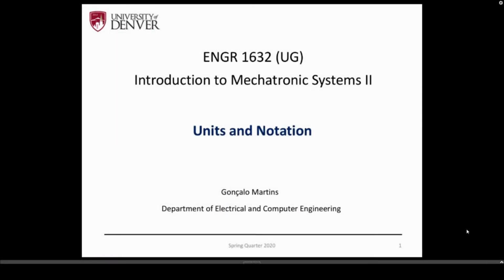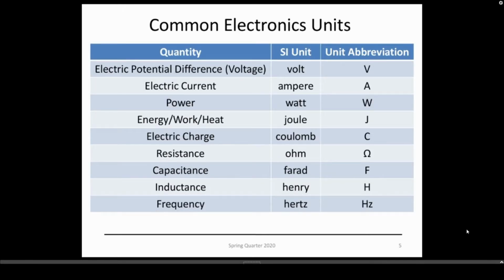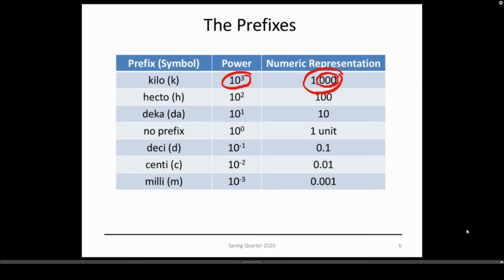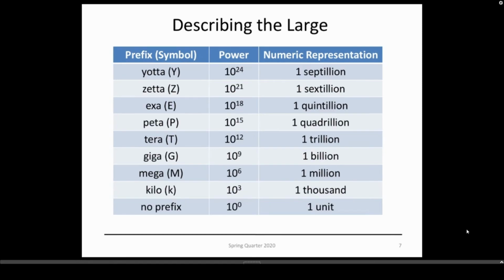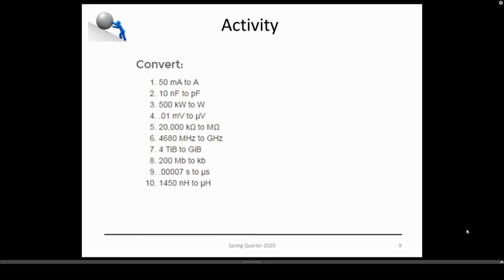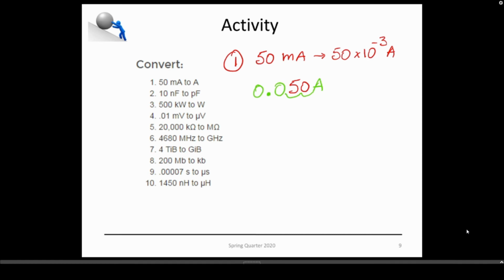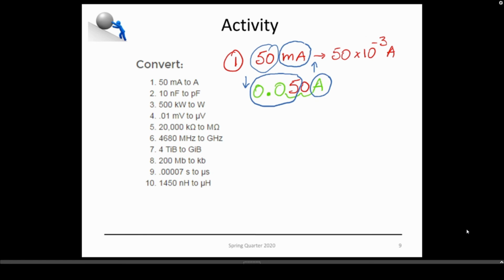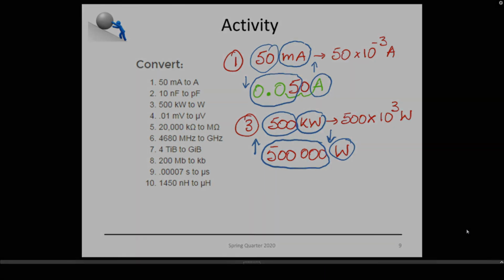ENGR 1632 Week 1 - Video 8: Units & Notation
Week 1 - Video 8: Units & Notation